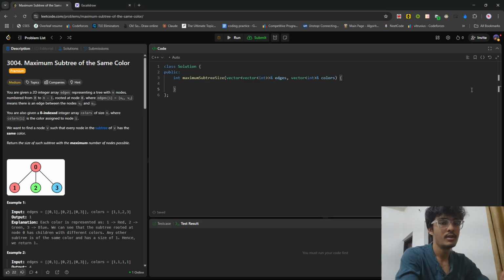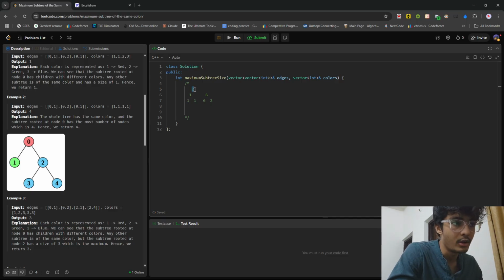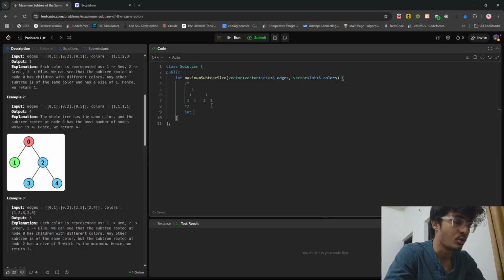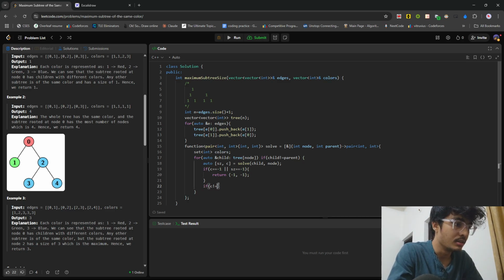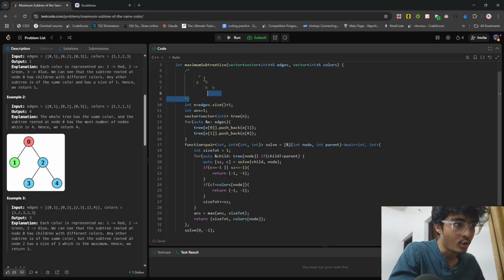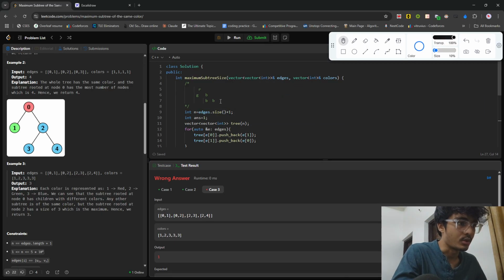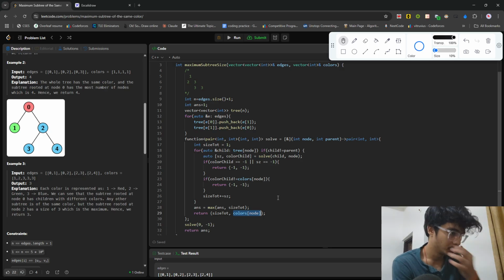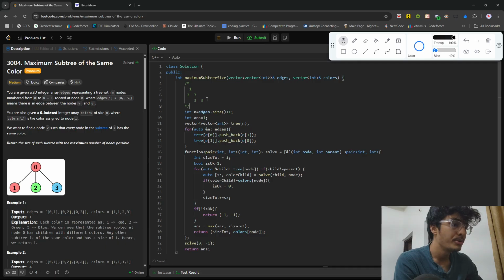3004. Maximum Subtree of the Same Color || C++ solution